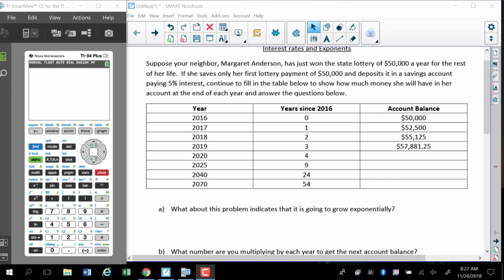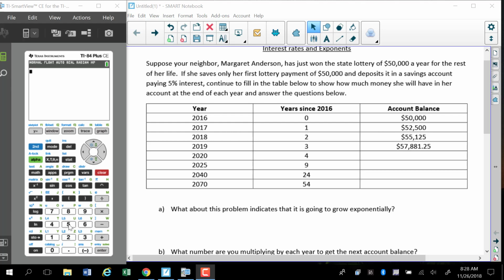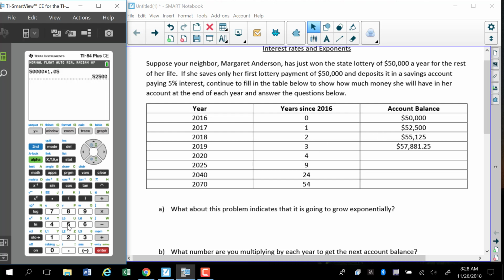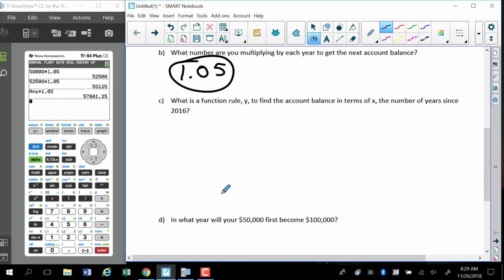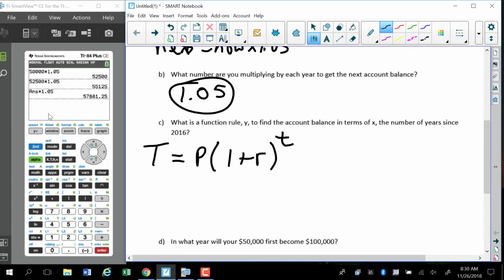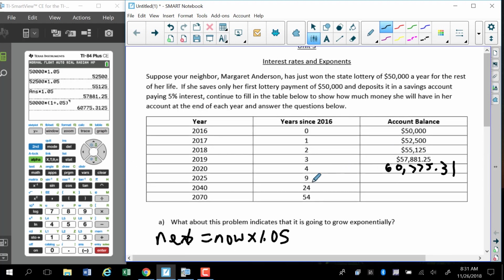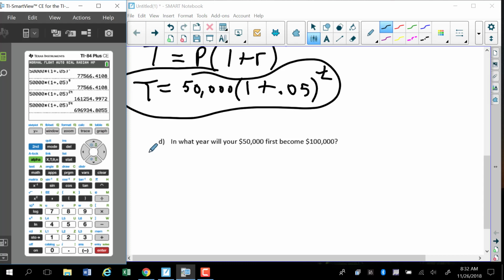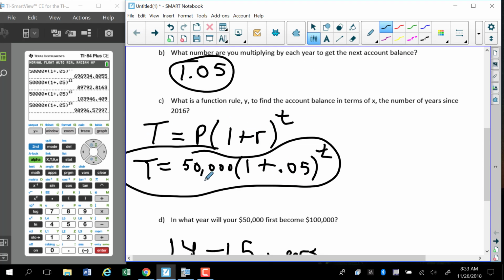interest rate problems